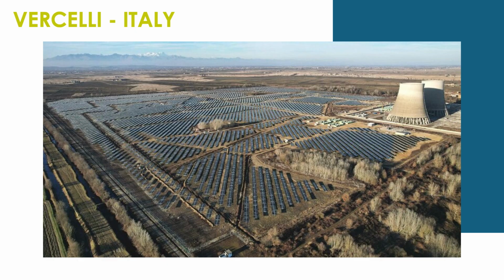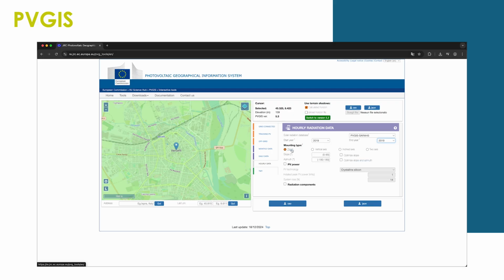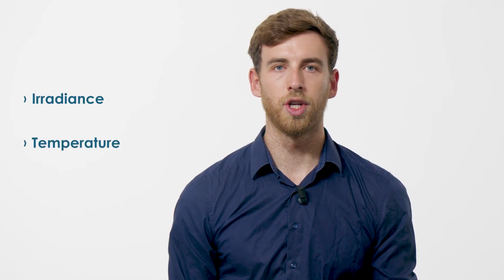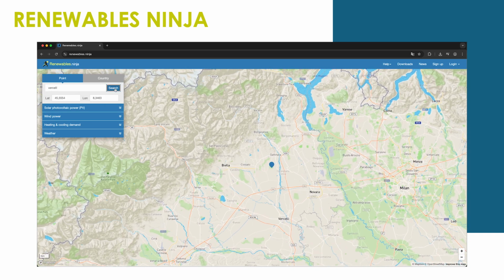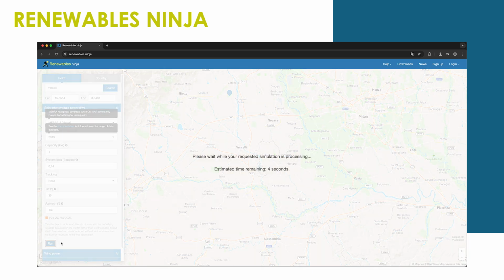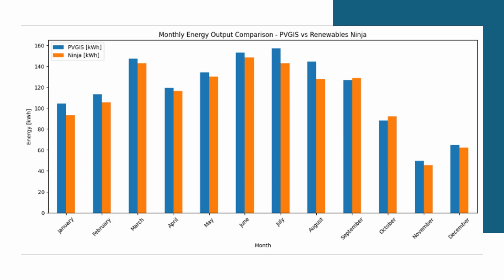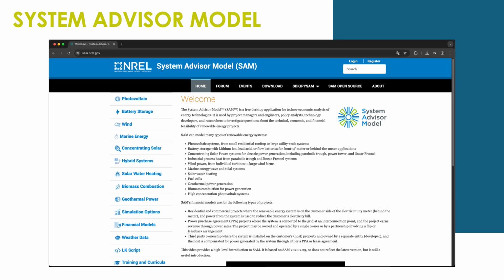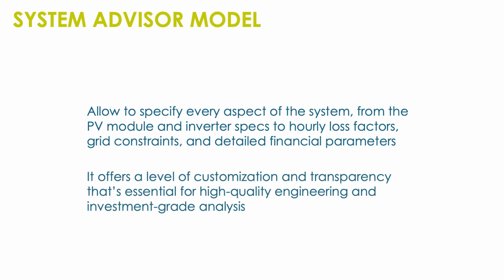Collection and preparation of energy data (part 2) | Marcel Stolte